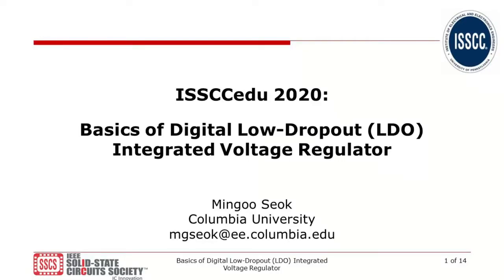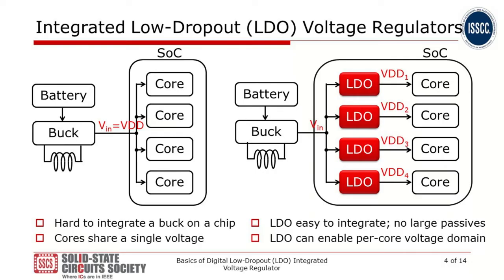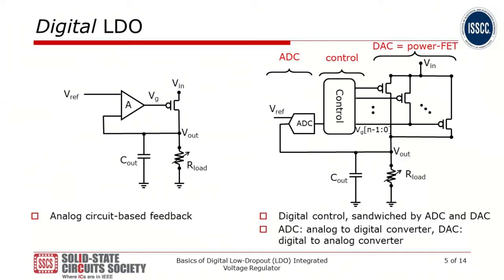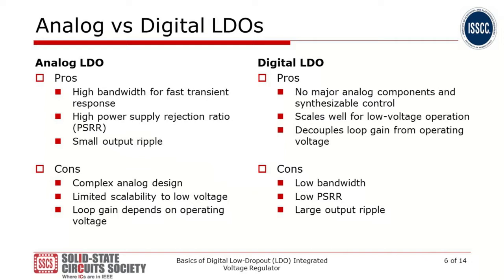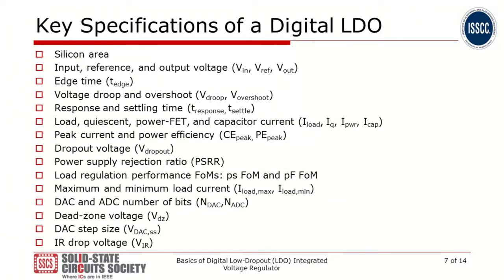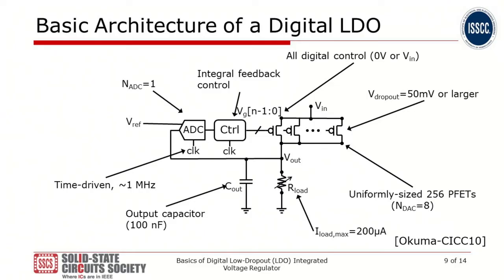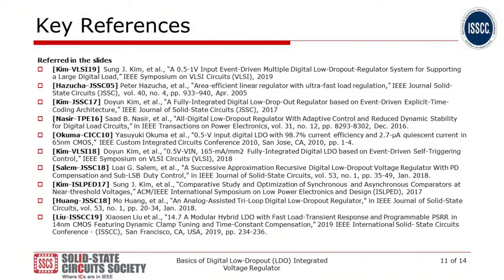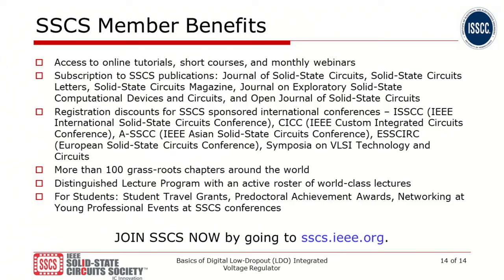Basics of Digital Low-Dropout (LDO) Integrated Voltage Regulators - Presented by Mingoo Seok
Abstract: System-on-chip processors integrate low-dropout (LDO) voltage regulators (VRs) to improve energy efficiency by allowing each core on a shared input voltage rail to operate at a unique voltage. LDOs enable compact size, low cost, and relatively simple integration while avoiding large inductors or capacitors. This tutorial introduces the key trade-offs between analog and digital LDOs. Then, the presentation focuses on the basics of digital LDO designs while covering the primary specifications of transient response, load regulation, current efficiency, load-current range, and dropout voltage. Finally, this tutorial presents a wide range of state-of-the-art LDOs while highlighting the key design trade-offs.

Bio: Mingoo Seok is an Associate Professor of Electrical Engineering at Columbia University. His research interests are in ultra-low-power, adaptive, and intelligent VLSI hardware design. He has received several awards including the NSF CAREER award. He obtained his Ph.D. in Electrical Engineering from the University of Michigan in Ann Arbor in 2011. He is the senior member of IEEE.